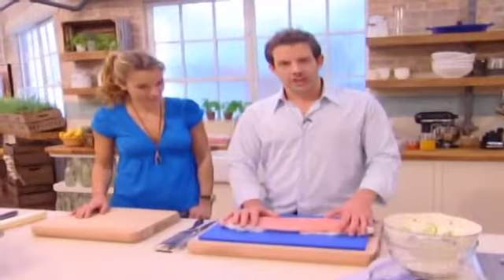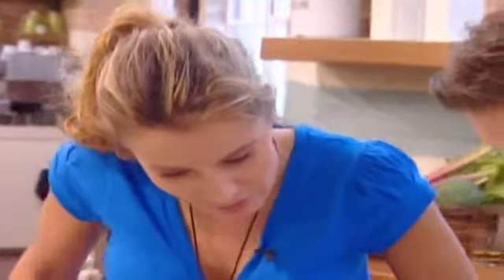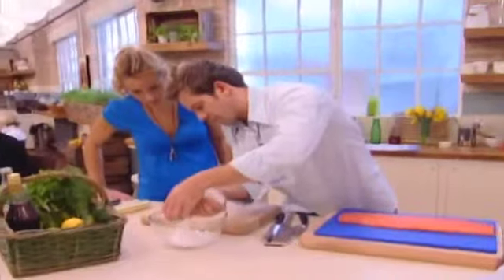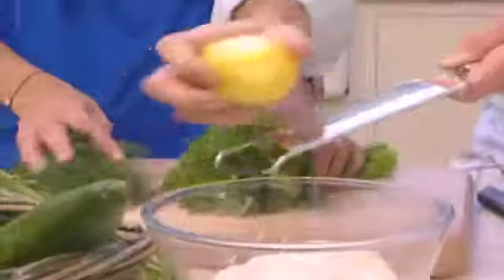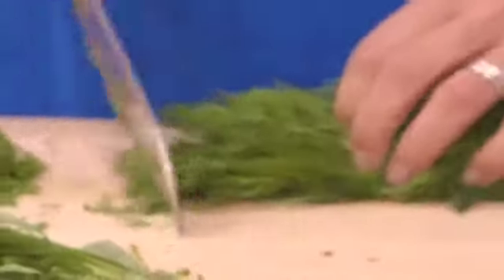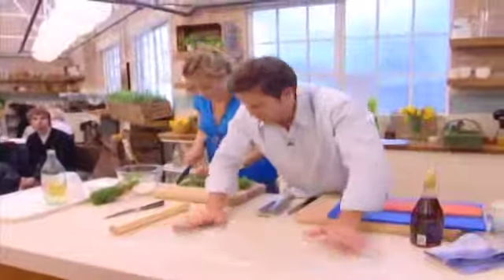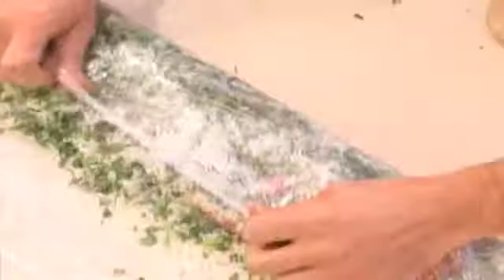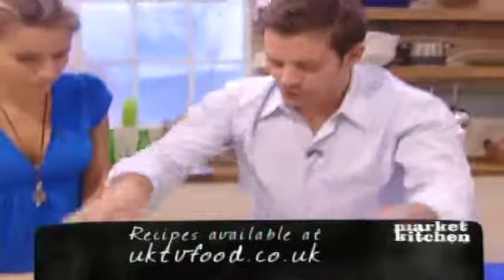Home cured salmon - Market Kitchen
Market Kitchen Diaries is taking the food world by storm, highlighting the very freshest seasonal produce and featuring the most exciting chefs in the country.